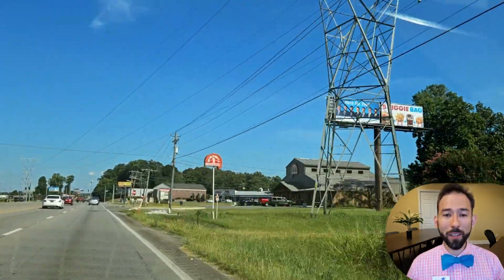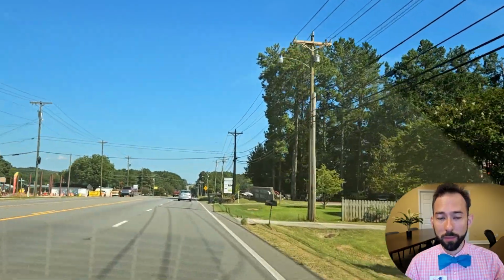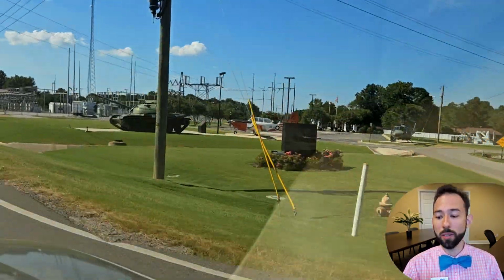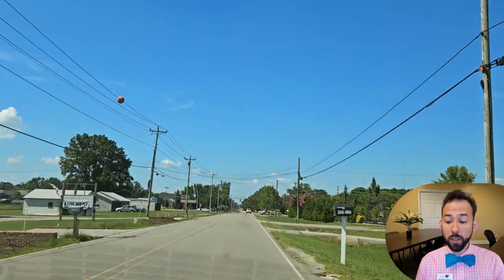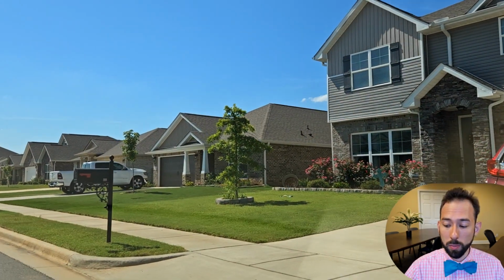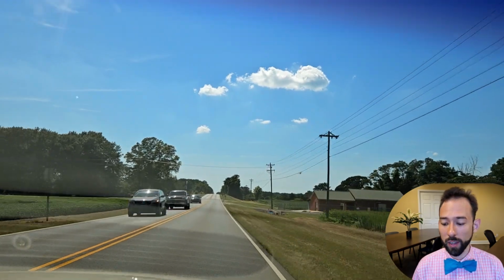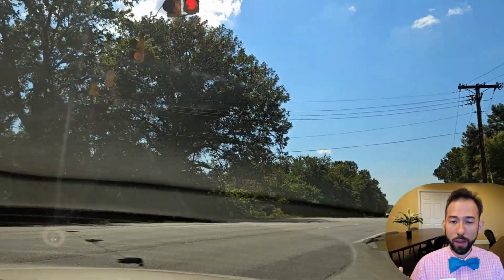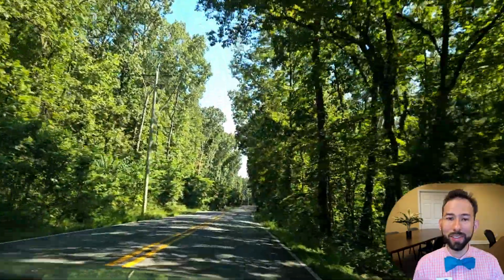Come Explore Priceville, One of Decatur Alabamas Most Growing Suburbs! [HUNTSVILLE AL VLOG]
Living in Priceville Alabama - Are you moving or relocating to Huntsville Alabama and been looking at top cities to live in? Well today we're going to be showing what Priceville, AL has to offer!

Niche.com has Priceville Alabama rated as #10 on their list of best suburs to live in Huntsville Alabama area 2023. Lets see what Priceville has to offer and let you decide if Priceville maybe were you want to call your next home!

Richard Graham #118332 - Dean's List Realty, LLC - MRP, RENE, PSA

The City of Priceville is a place where you can feel like you’re away from it all, without actually being far away from it all.

Are you wondering what it is like to live in Decatur Alabama? Well, this is the channel you need! We absolutely love this town and our #1 goal is to showcase every inch of Decatur through our videos so you have a complete understanding of the best area that fits your lifestyle.

We work with clients from all over the world that are relocating here and we ABSOLUTELY LOVE IT.